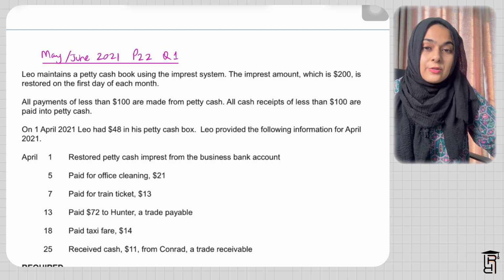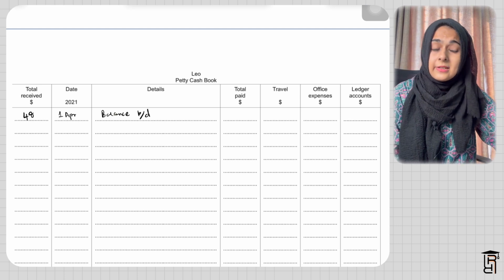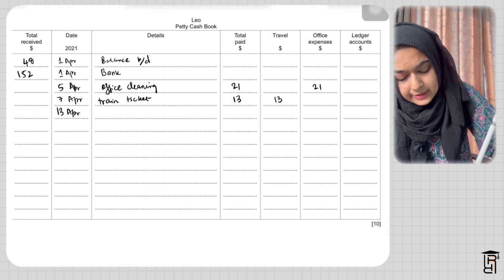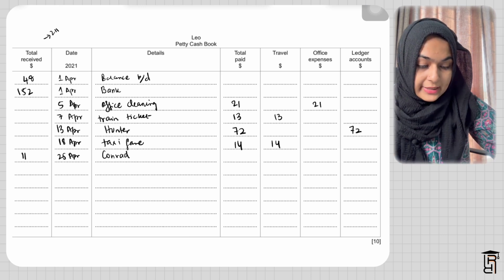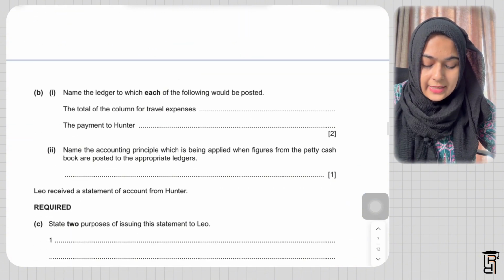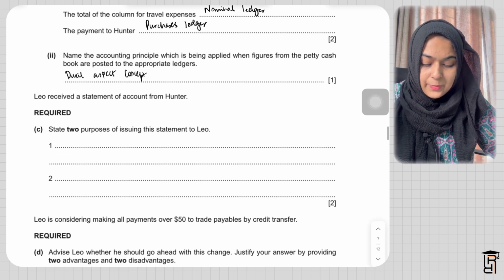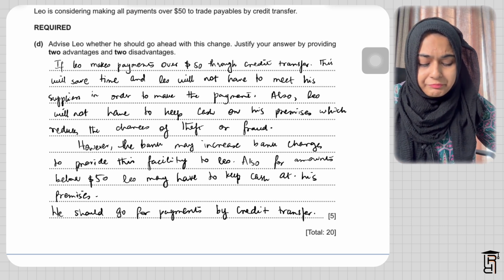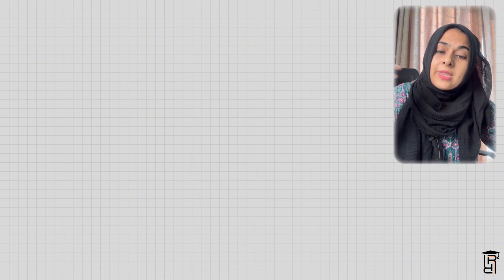Petty cash question: M/J/2021/p22/ Q1